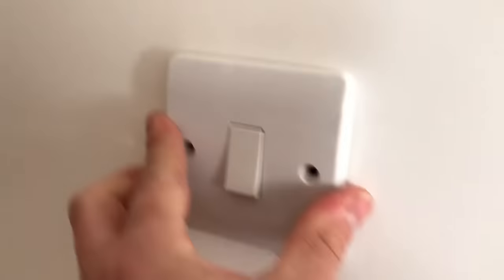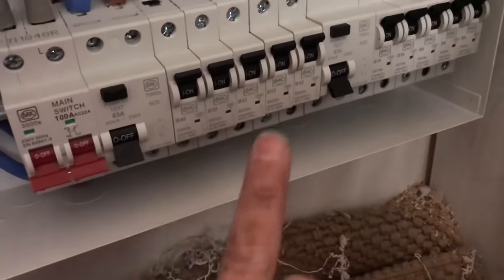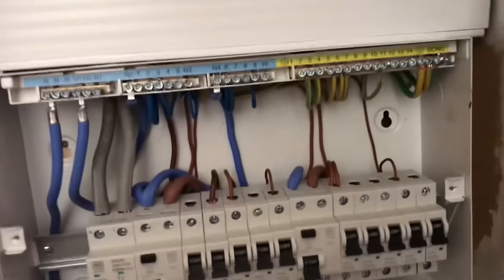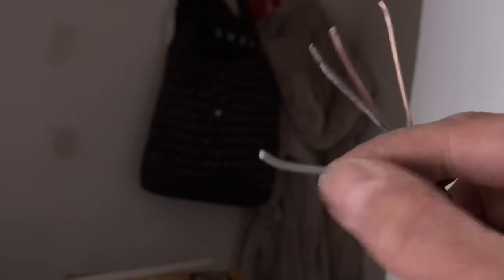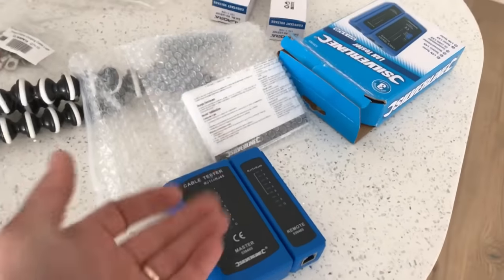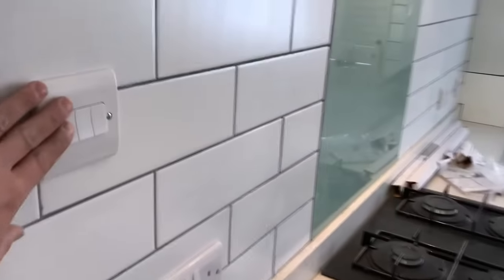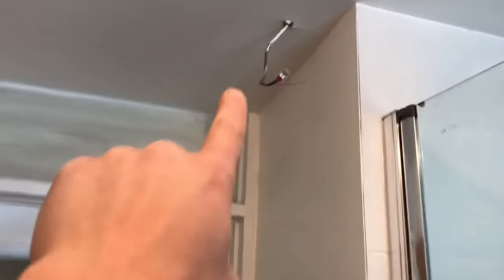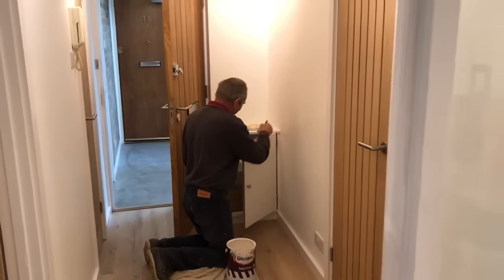CJR ELECTRICAL Electricians day finally finished the flat from hell!!!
Second fix on the flat from hell.
Who the hell did the plumbing here too !!